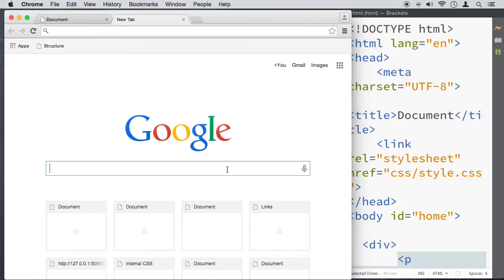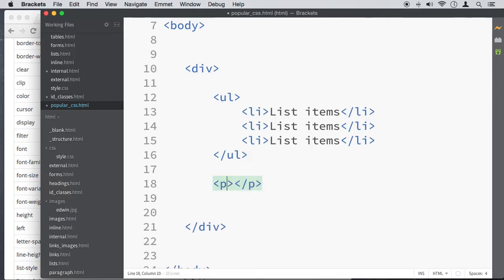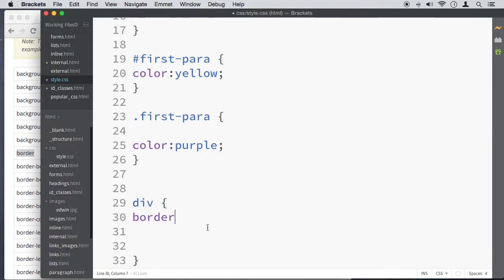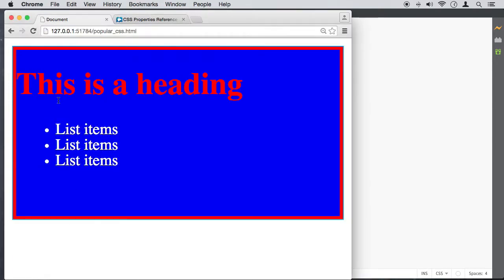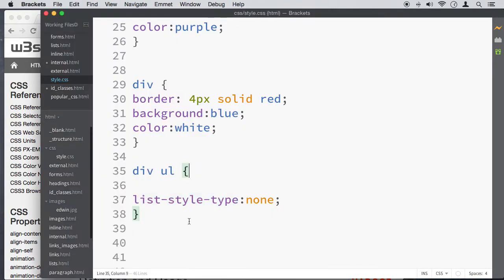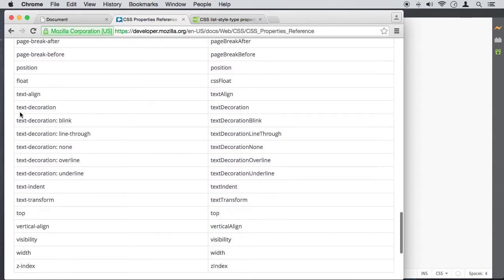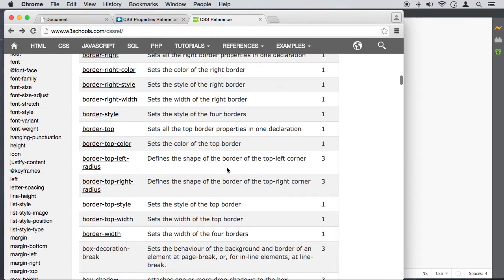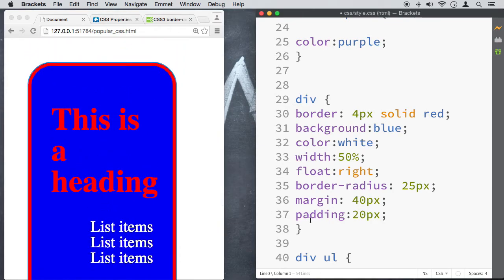HTML & CSS Tutorial 23 : Common Styling Properties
In this  video of Quordnet Academy for the series HTML and CSS tutorial for Beginners Common Styling Properties have been discussed.

Who this course is for:
Web Developers
IT Professionals
DB Professionals

5.If you want to get us on TUMBLR please then click on the link given below